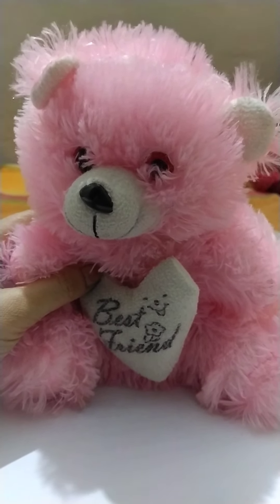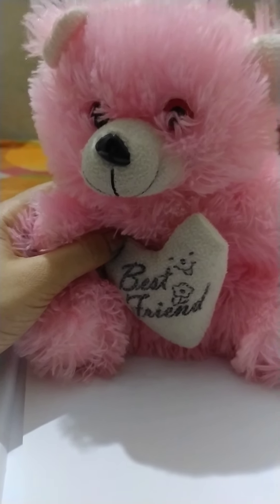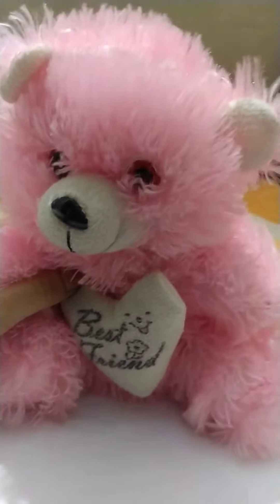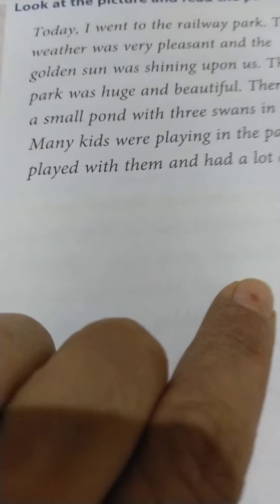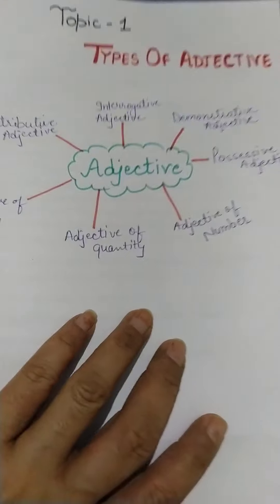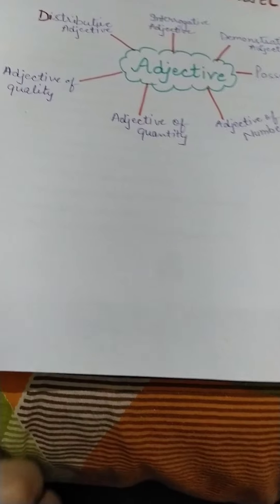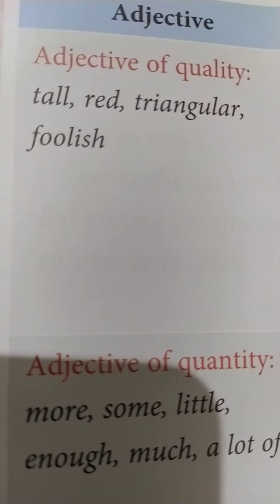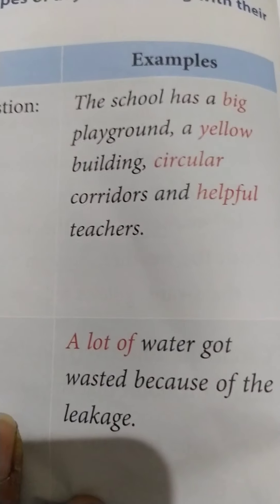April 17, 2020